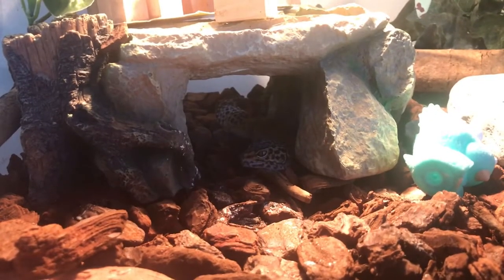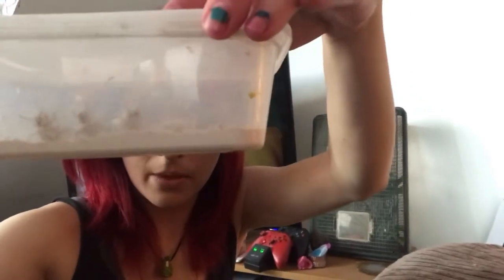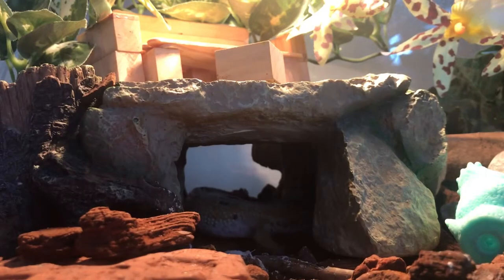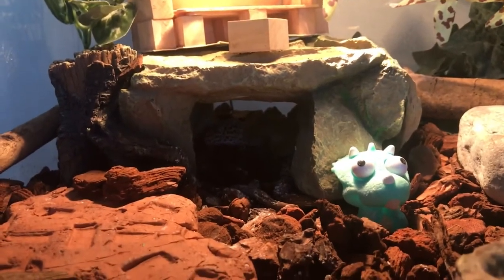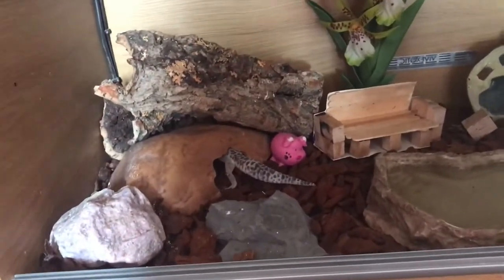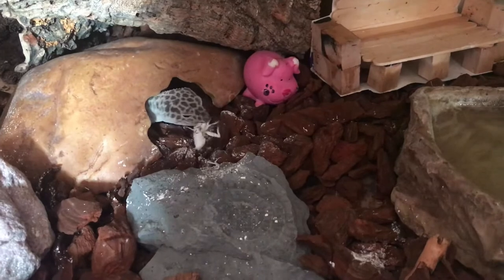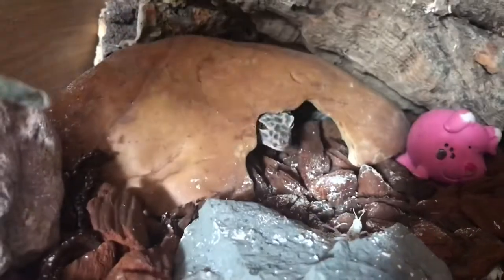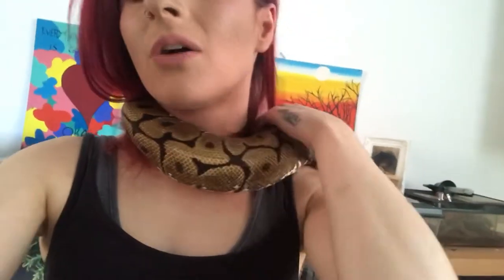MEET MY NEW PETS 💕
Welcome back to the vlog
Sorry I have been away for a couple of weeks but I’m back and have so much to show you all  I hope you enjoy it 💕

Keep updated with the daily life of the baby’s on